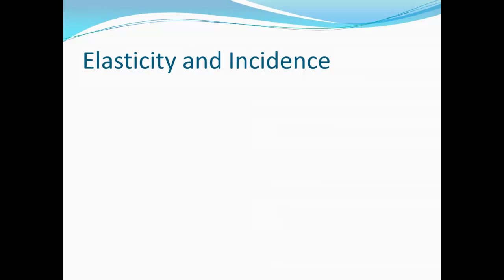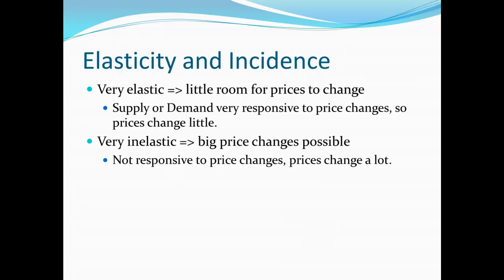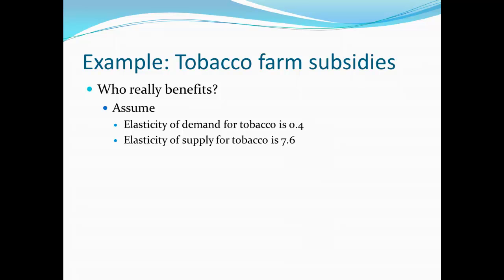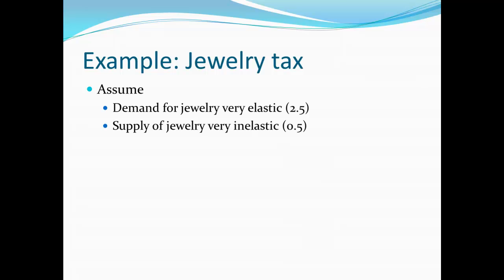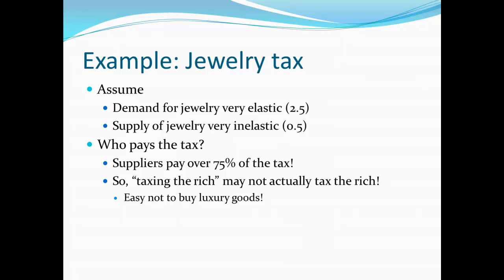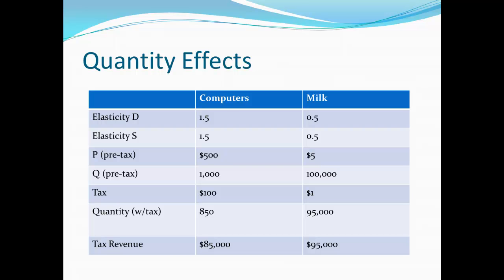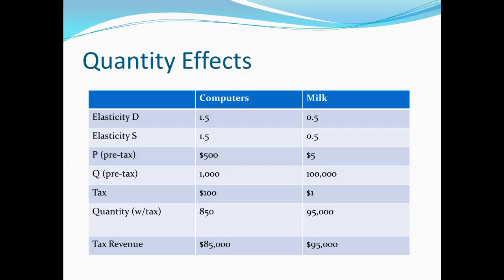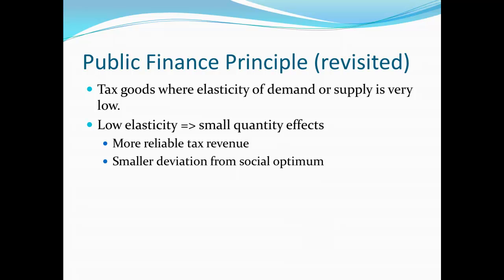Principles of Microecon 68 - Elasticity and Incidence